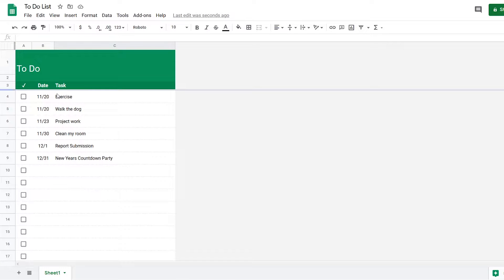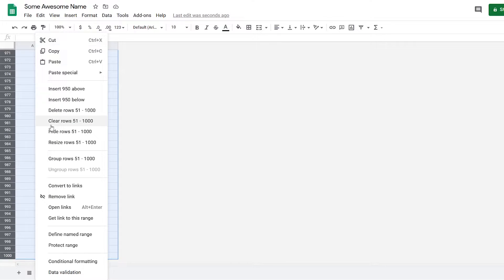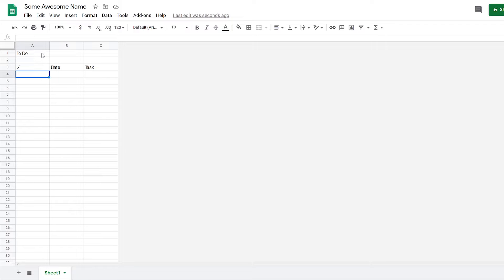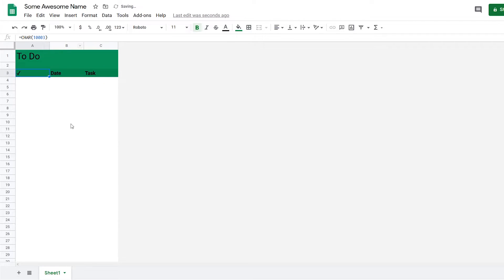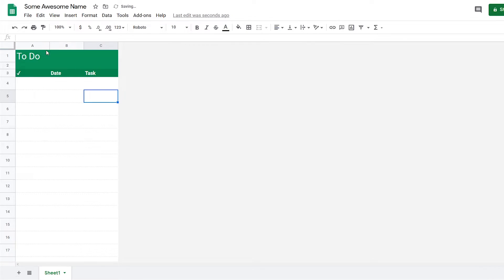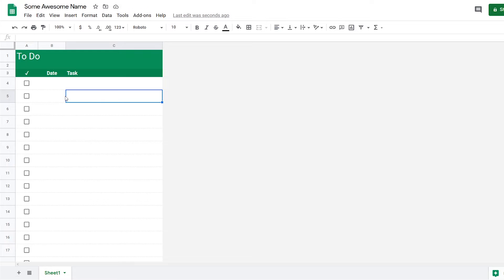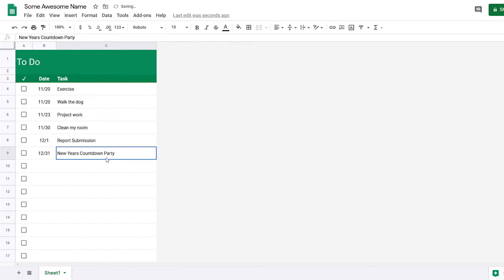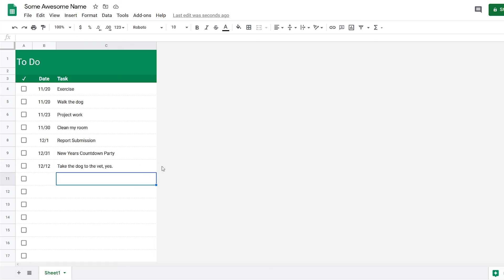Google Sheets BEGINNER To-Do List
How to Create a To-Do List using Google Sheets!

Any suggestions for new videos? Leave them in the comments below!